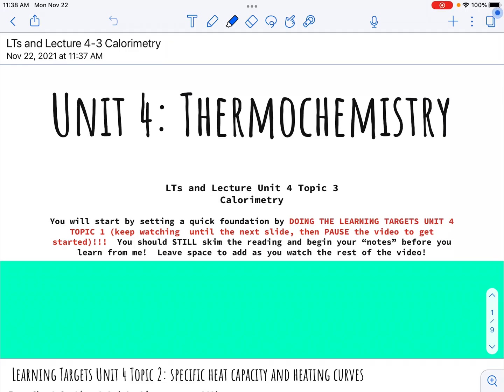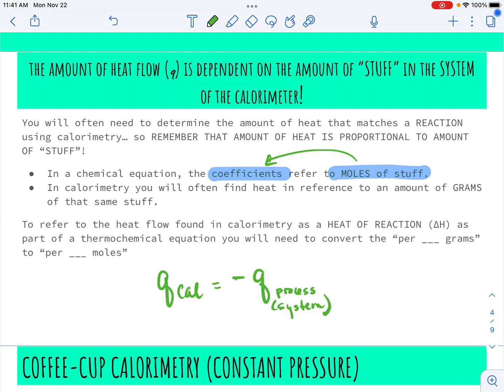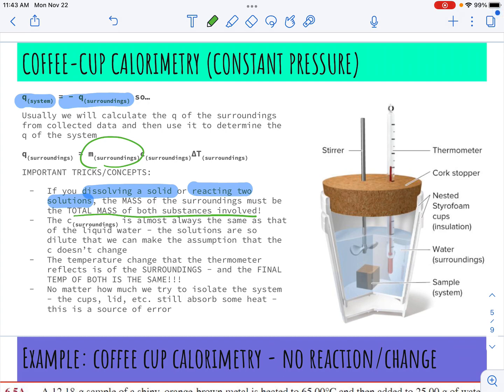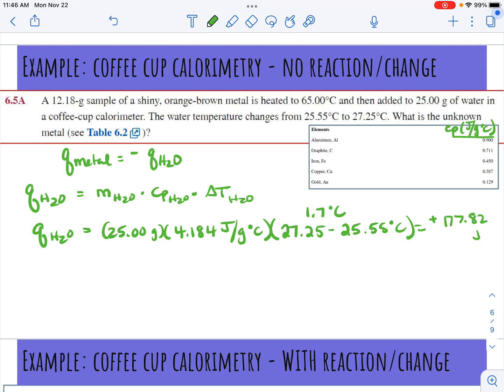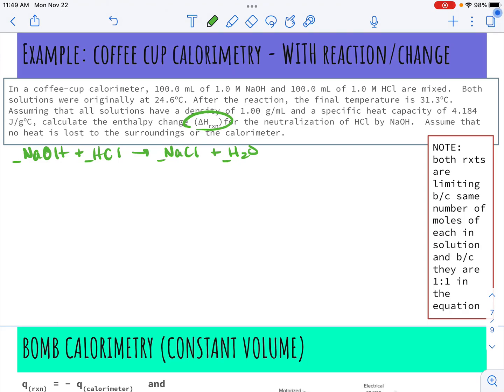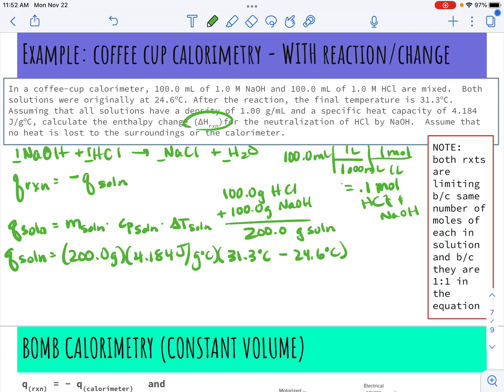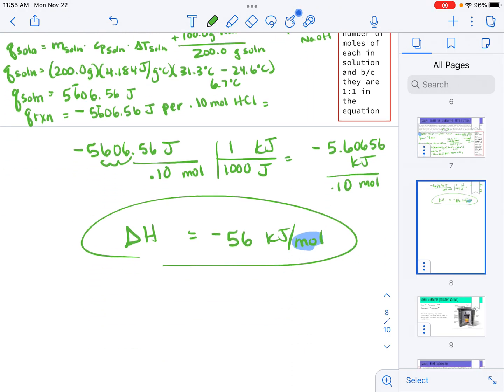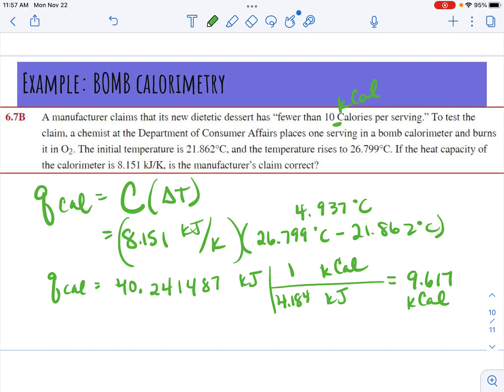Lecture 4-3 Calorimetry